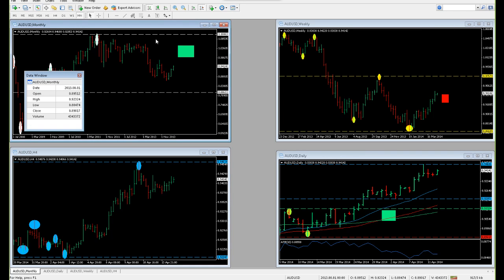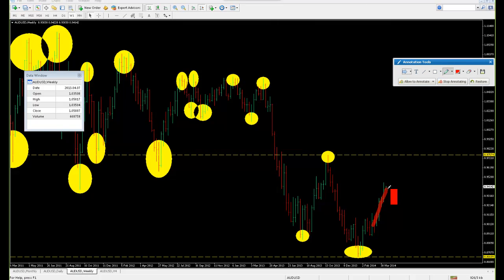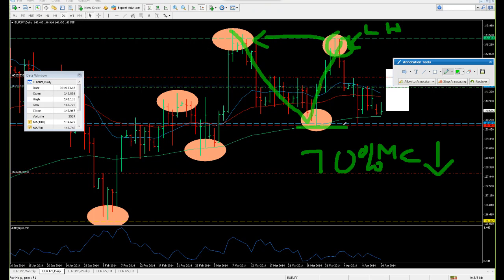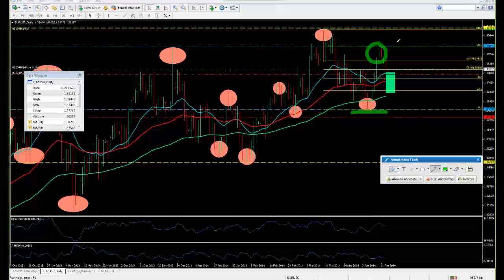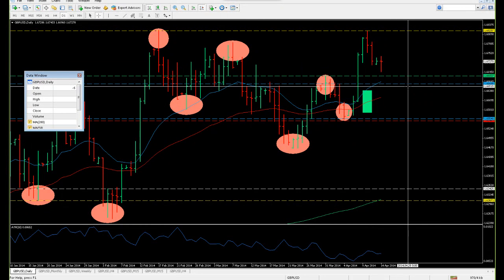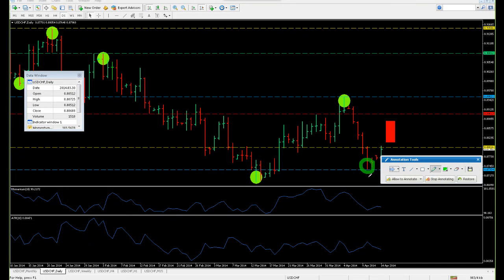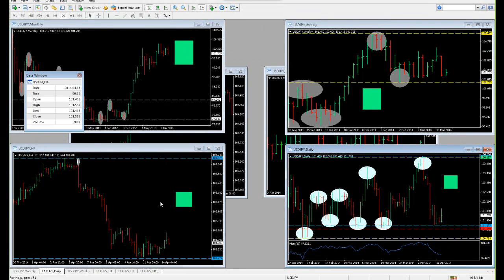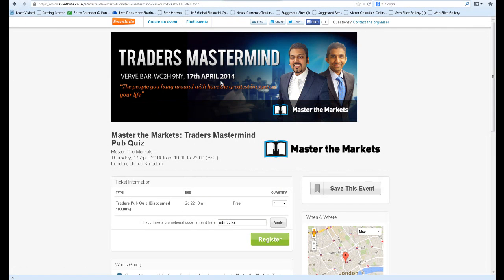Forex Space 14042014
Weekly Market Analysis by MTM - 14042014
with your